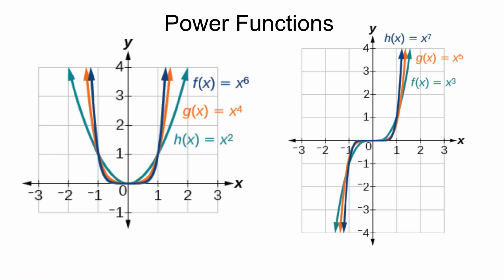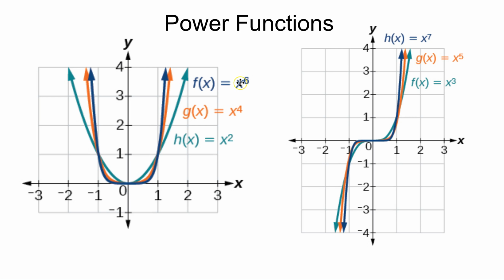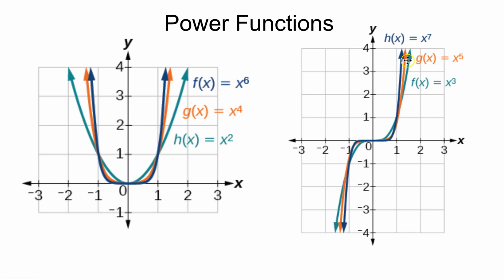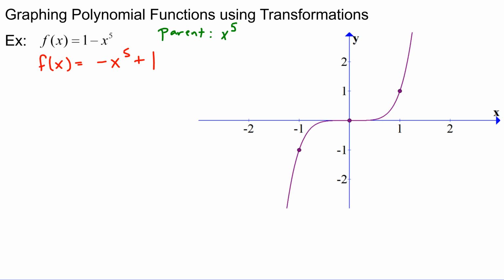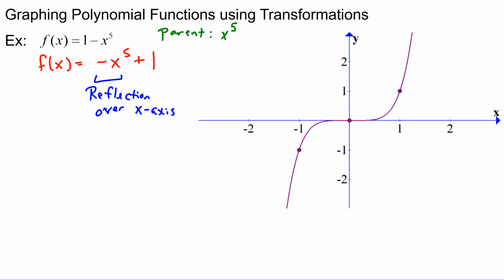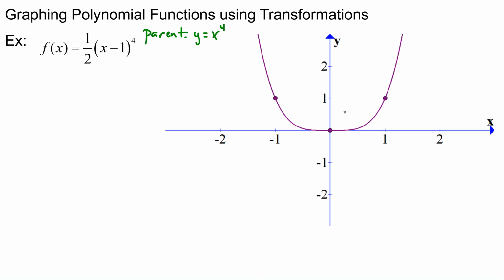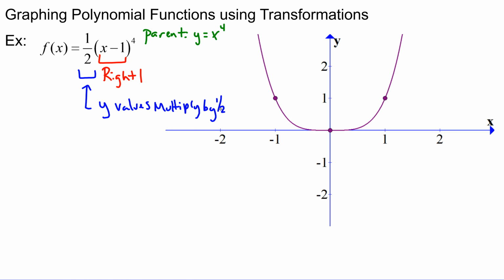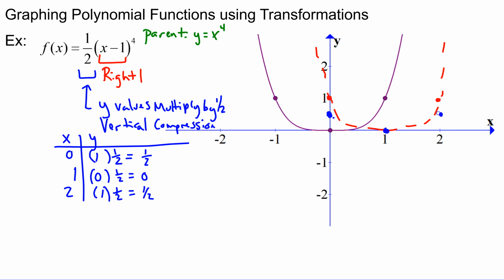Graphing Power Functions with Transformations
This video will discuss the graphical features of power functions and demonstrate how to use transformations of functions to graph power functions.